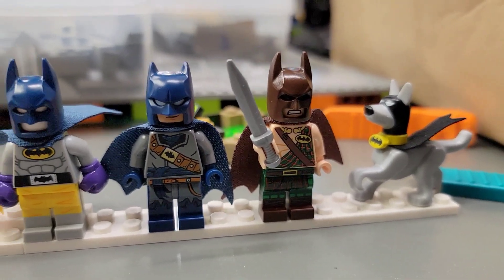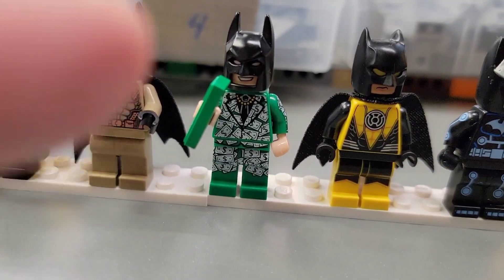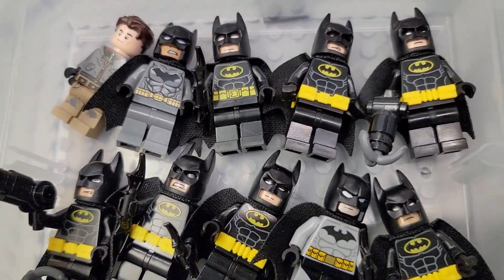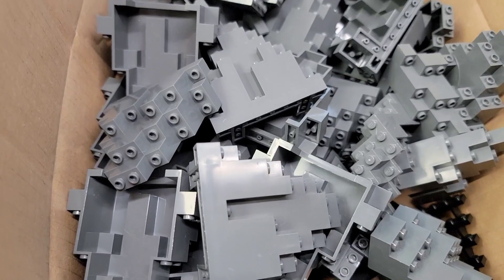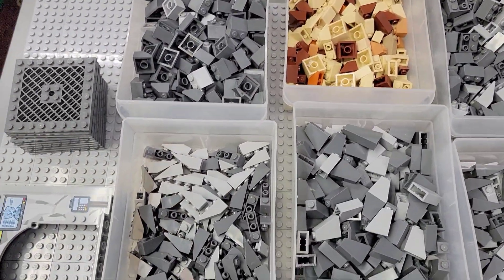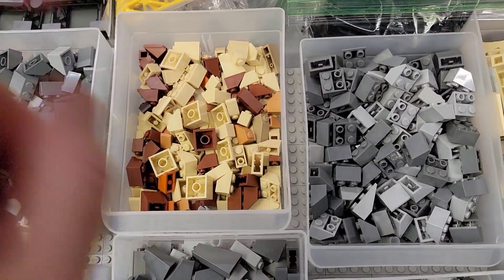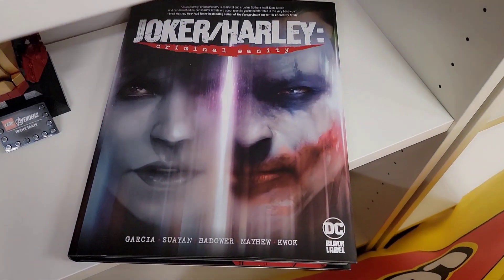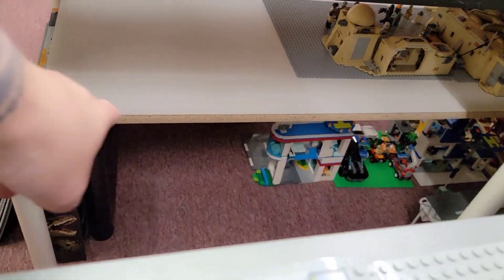NEW LEGO BATCAVE MOC - PART 1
HEY LEGO PEOPLE!  It's time for some BATMAN!  I have been talking for a while about creating an awesome BATCAVE in the city! as of now - I don't have a Wayne Manor- so the cave will have to reside underneath ARKHAM!  - hey - makes it less travel time and gas for Batman - Right?

Enjoy part one of the cave build - where we go over parts, and components that will be going in the cave!

For some super fun chill live LEGO building - check out my TWITCH channel!

Thanks for everything guys - you are the BEST!